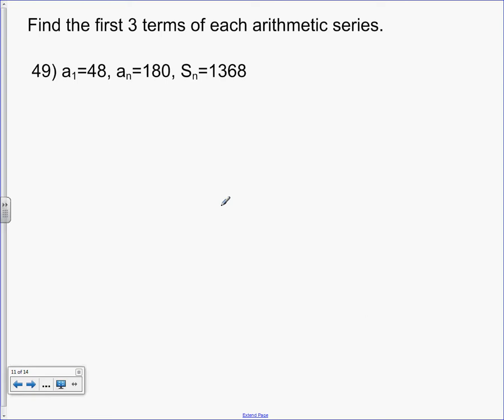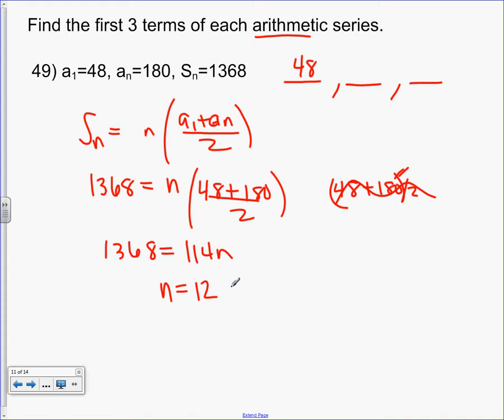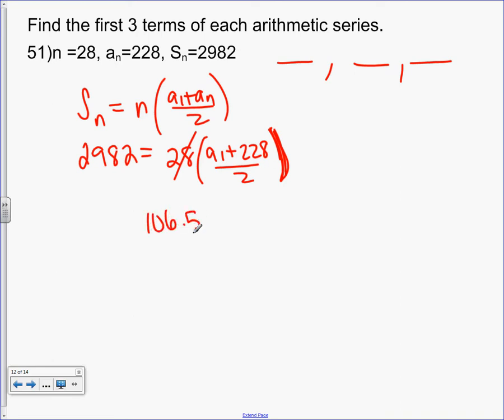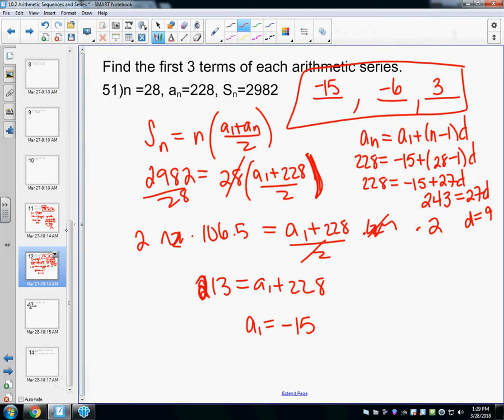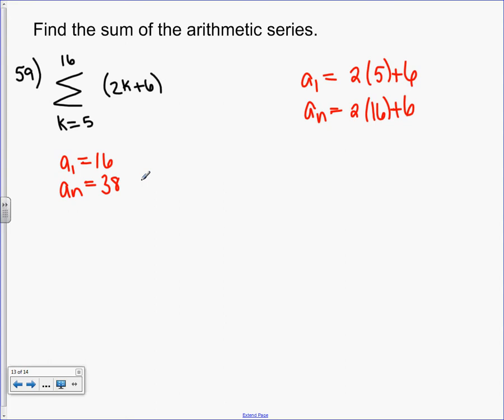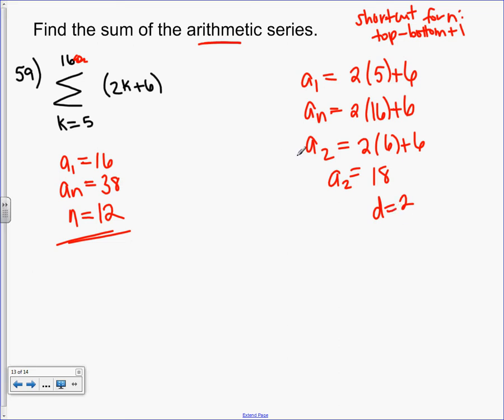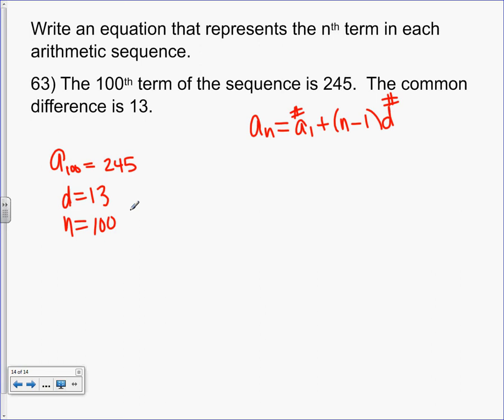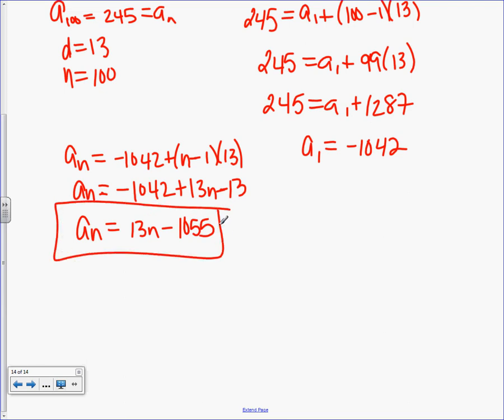10 2 Arithmetic Sequences and Series Part 2 of 2 with sound